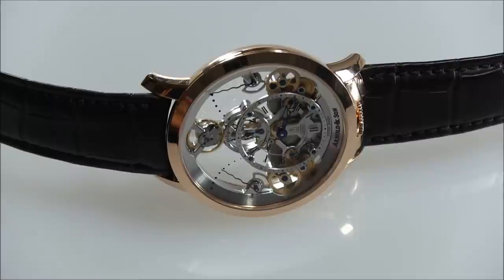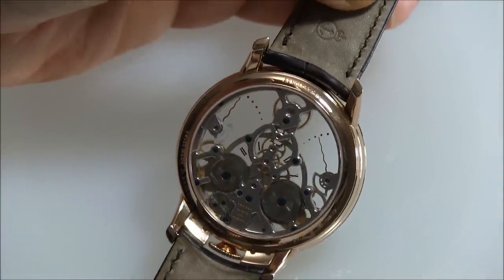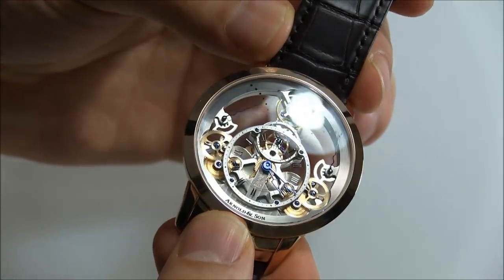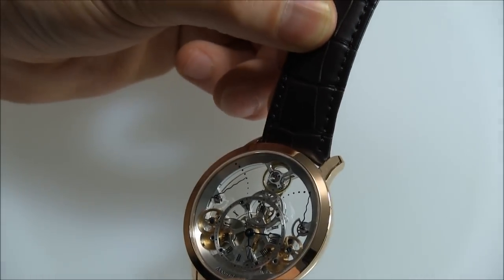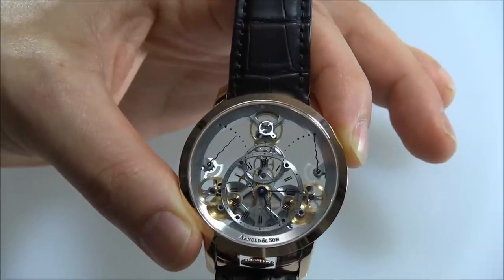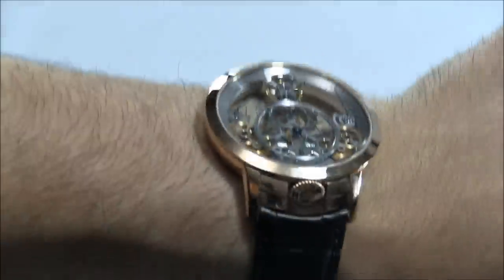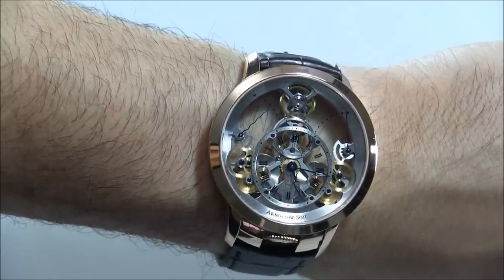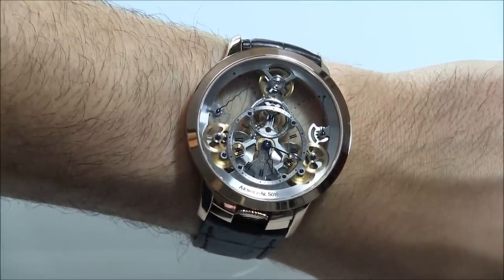Arnold & Son Time Pyramid Watch Review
Ariel Adams of aBlogtoWatch reviews the Arnold & Son Time Pyramid watch with its beautiful skeletonized mechanical movement that is great to look at.